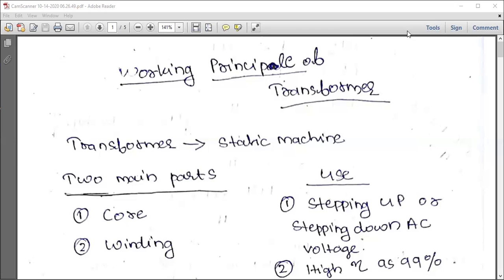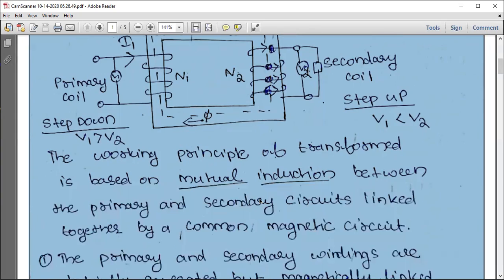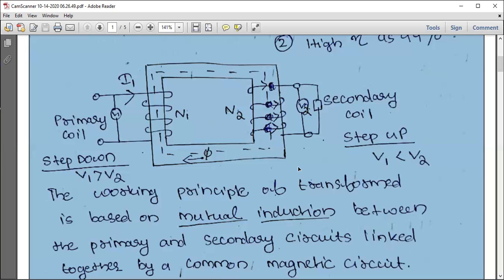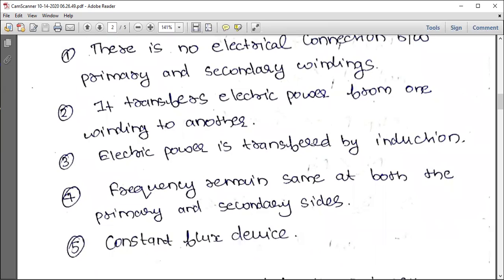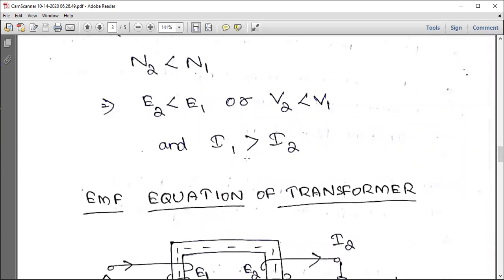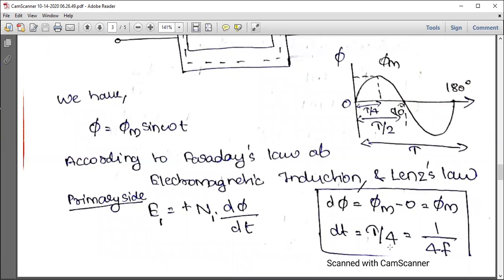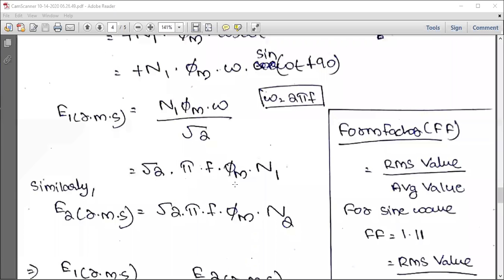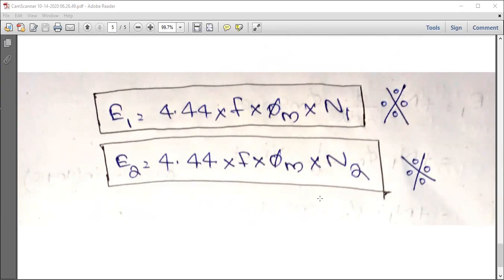Transformer | EMF EQUATION | WORKING PRINCIPLE | GATE| KTU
A transformer is a passive electrical device that transfers electrical energy from one electrical circuit to another, or multiple circuits